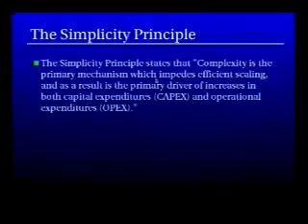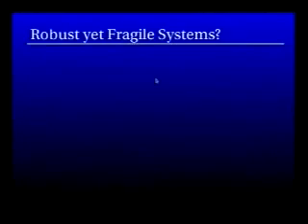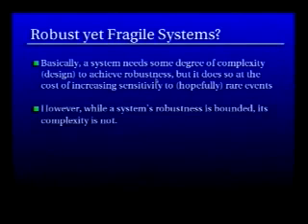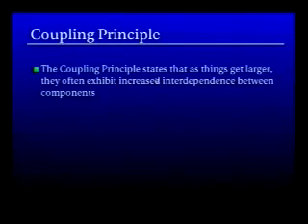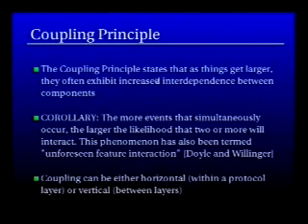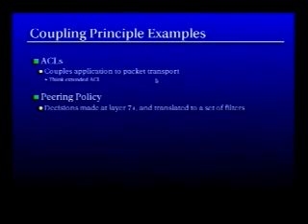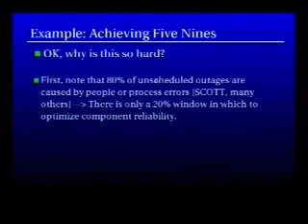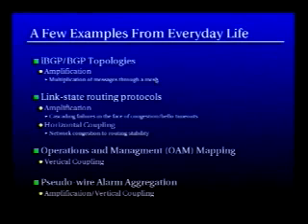Network Design Principles to Differentiate the Good, the Bad, and the Ugly